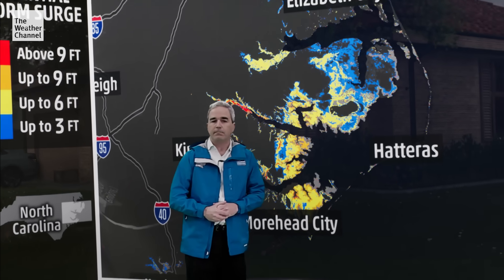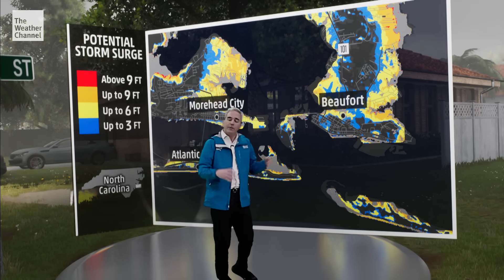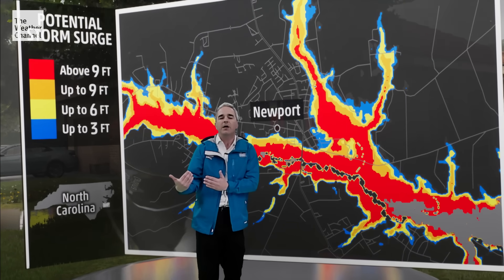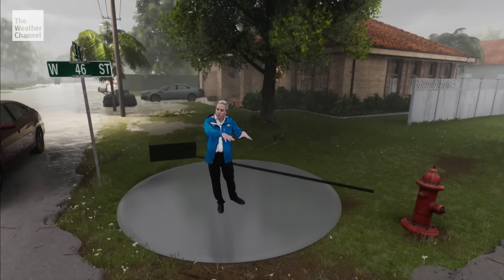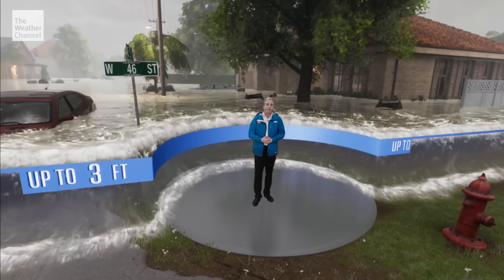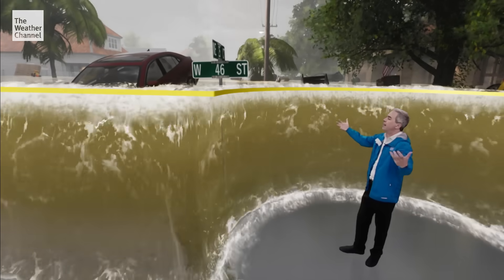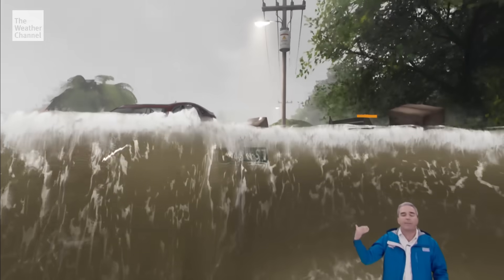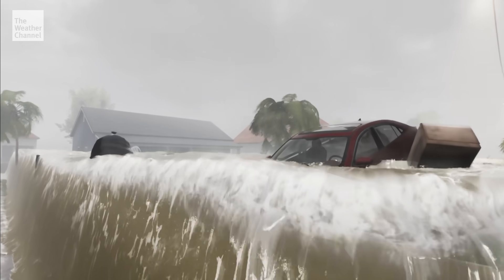Storm Surge Like You've Never Experienced it Before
What does 9 feet of storm surge look like? We show you like nobody else can. This was the forecast storm surge for the Carolina coast as Hurricane Florence was approaching.

** Forecast data from Sept 12th at 5:00 PM (ET)**